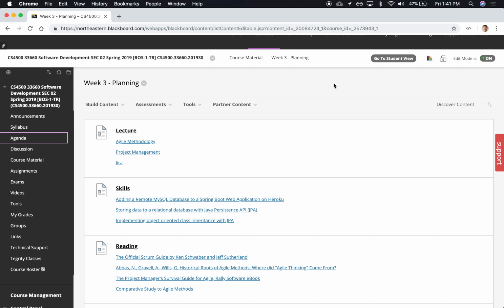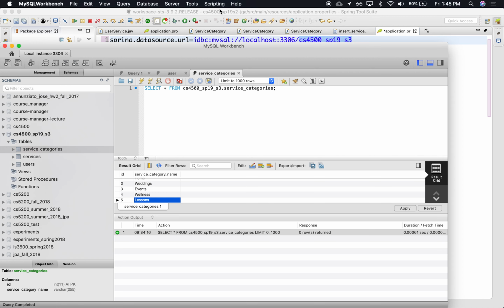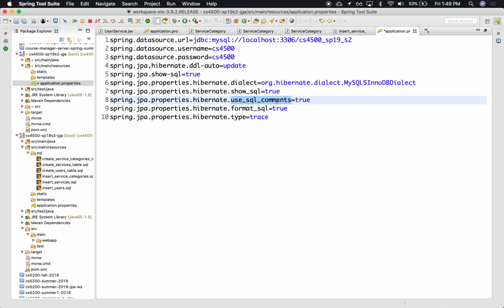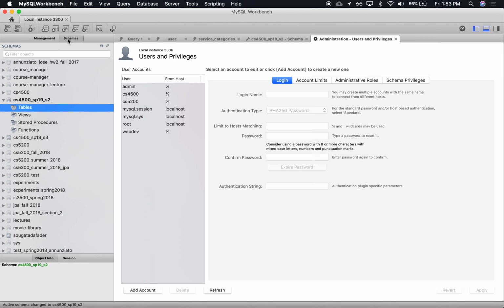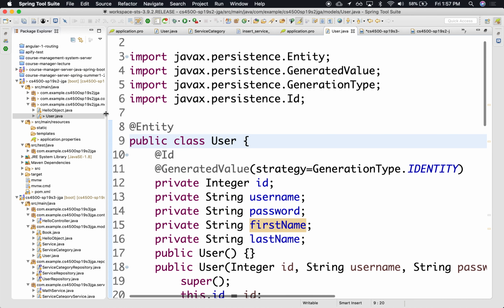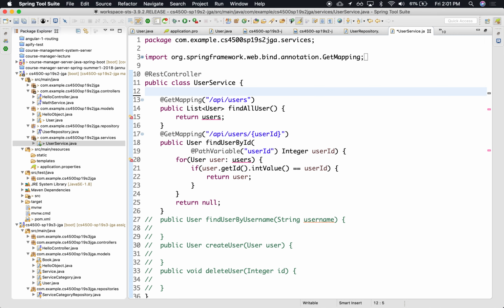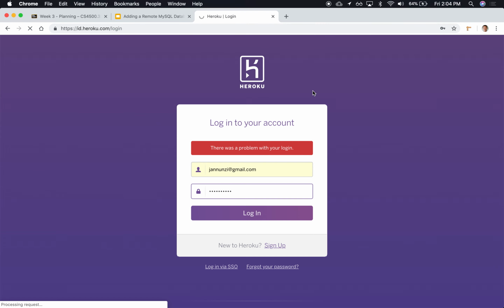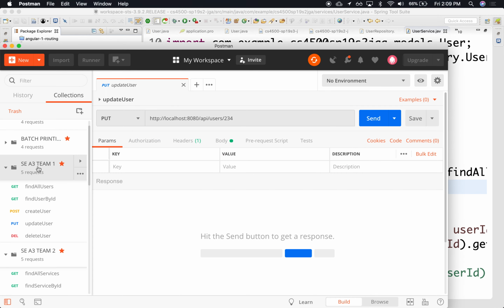W3 5 2 assignment 3, jpa, individual tasks